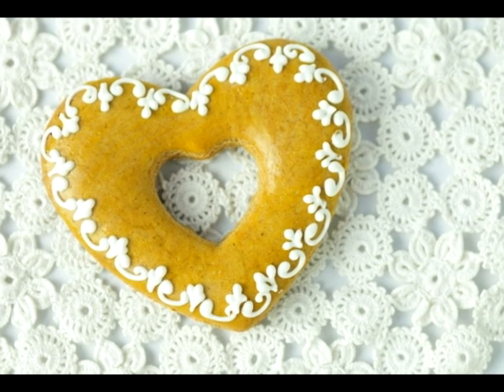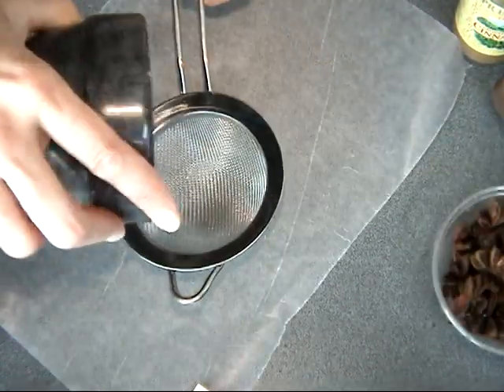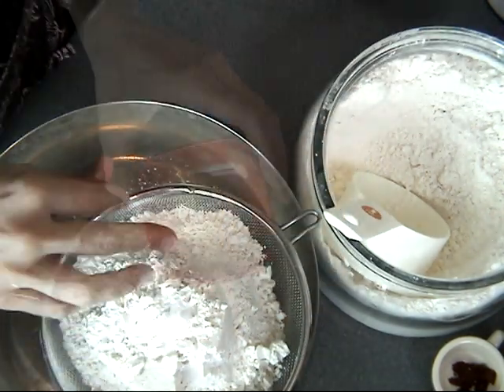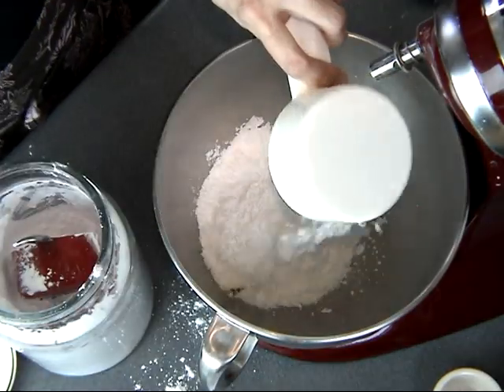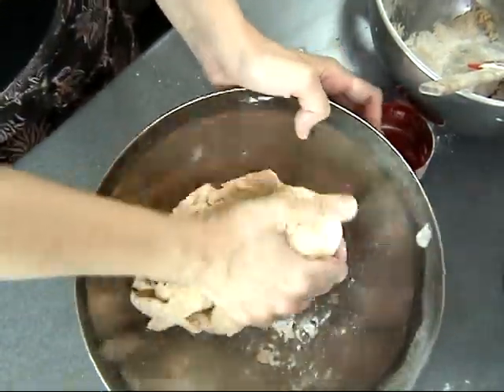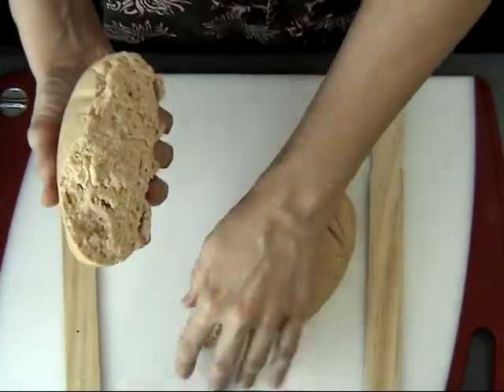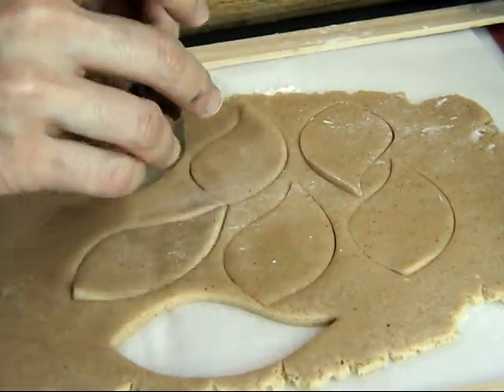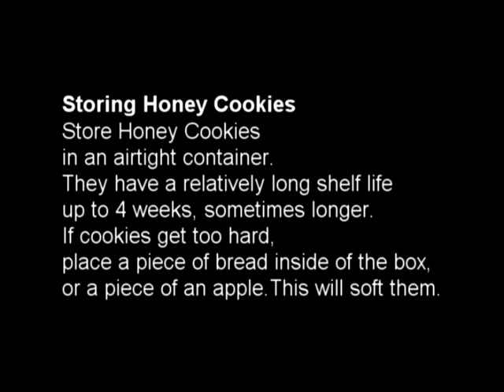HONEY COOKIES RECIPE-MEDOVNICKY,HANIELA'S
In this video I show you how to make traditional Honey Cookies/Medovnicky/. They are similar to Gingerbread Cookies. Very tasty.

Honey Cookies

400 grams  flour / about 3cups flour

160grams powdered sugar / 1 1/2 cup +1tbl sifted powdered sugar

70grams room temperature butter /  5tbl butter

1tsp baking soda

3tbl honey

2 eggs

1 1/2 tsp ground cinnamon(Saigon)

1/2tsp ground star anise

1/8 tsp to 1/4tsp cloves

1/8tsp to 1/4tspginger
pinch of salt
1egg-to make the egg wash, if using**

Use a stand mixer or you can make this dough by hand.

In a medium bowl, sift flour, baking soda, spices, salt
Add room temperature butter, honey and eggs, at first I use a wooden spoon to kind of incorporate "wet" ingredients into the dry ones. Then using hands I make the dough.
Wrap the dough, chill and let chill for one hour or overnight.

** using a fork or tiny whisk, break the egg until it gets foamy, at this point I like to strain the egg wash to get a really smooth egg wash

Preheat oven to 195-200C  (390F)
 Line your cookie sheets with parchment paper.
 Roll the dough  between 2 pieces of parchment paper, if needed very lightly flour your bottom parchment paper, roll the dough into approximately 3-5 mm thick (3/16 inch).

Bake for 6-8 minutes, depending on the size of cookies. Try to bake smaller shapes and larger shapes separately, smaller shapes will be baked before larger ones .Remove from the oven, let cool completely.